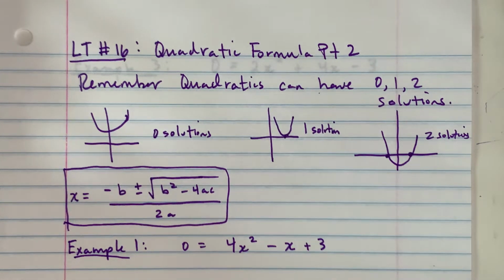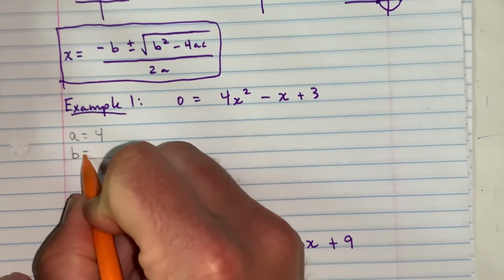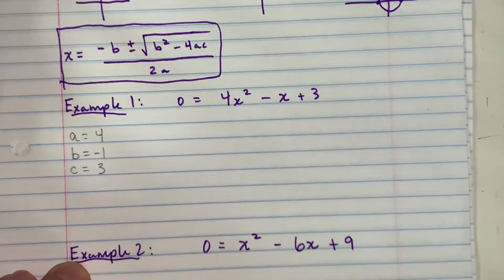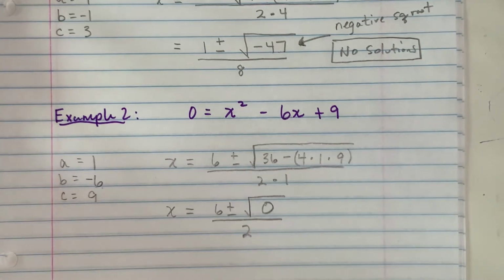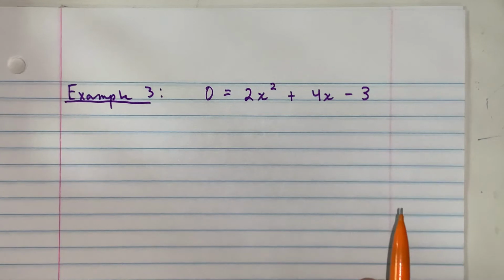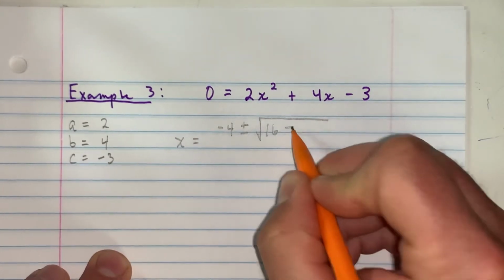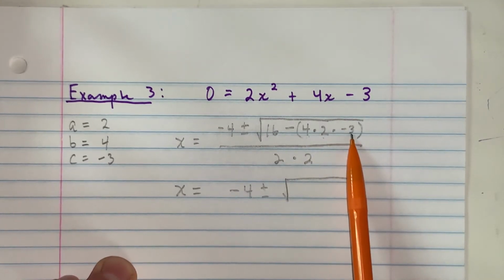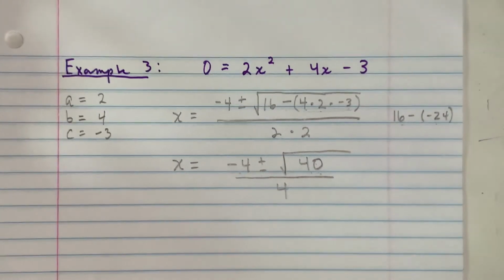Algebra (Week 8 Learning Target 16)